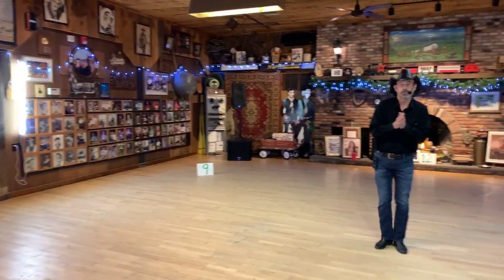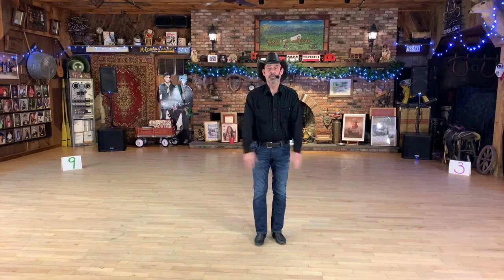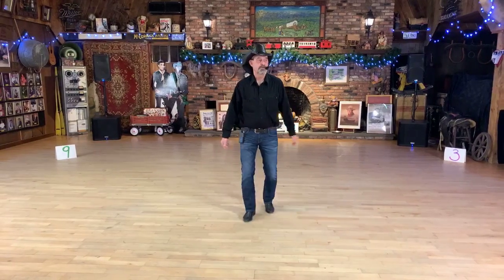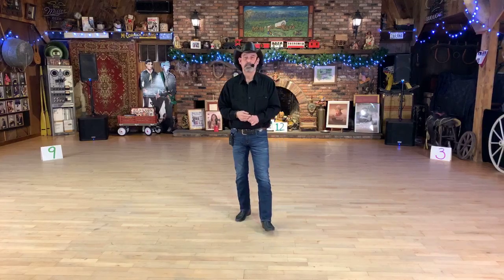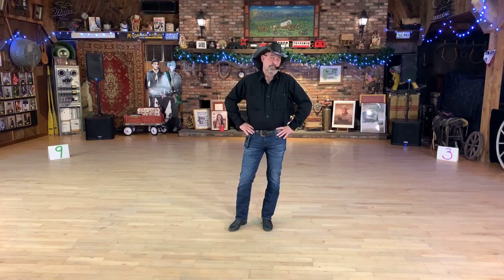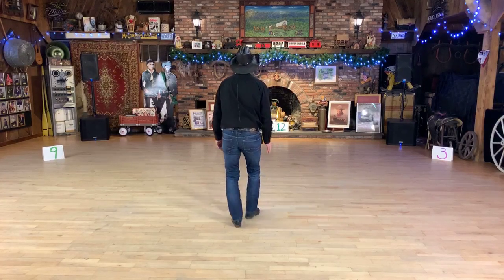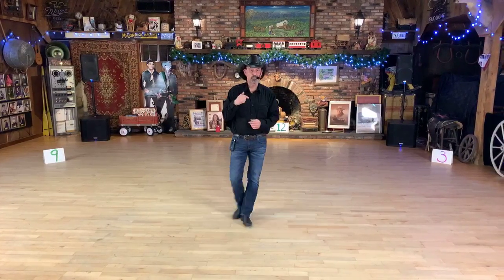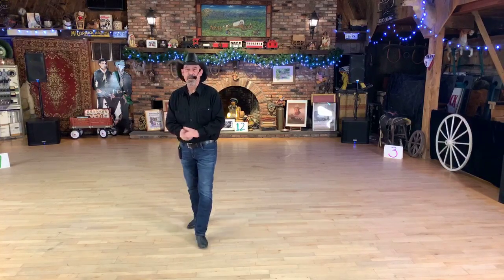Episode 10: Kerosene, Country Walkin', “Beginner"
Season 1: Episode 10, Part 1 “beginner Line Dance Lessons”
Beginners at 7pm
• Kerosene
• Country Walkin’